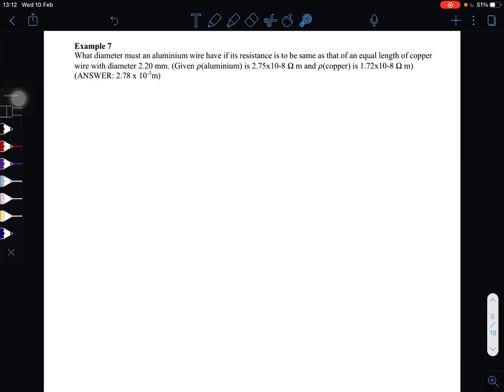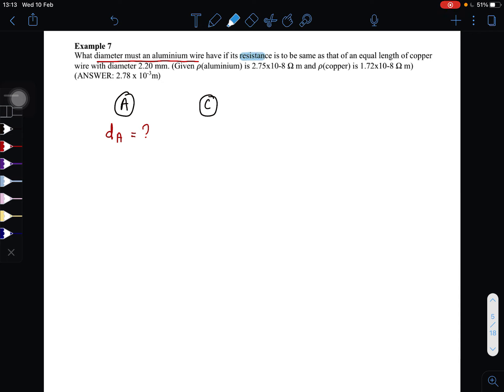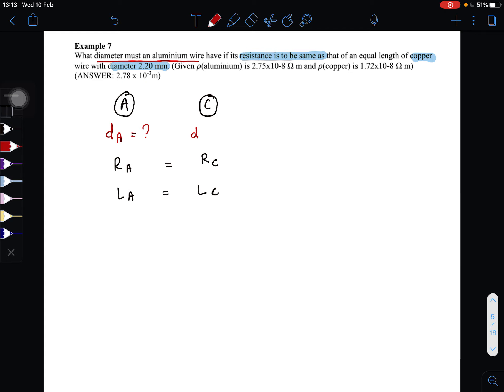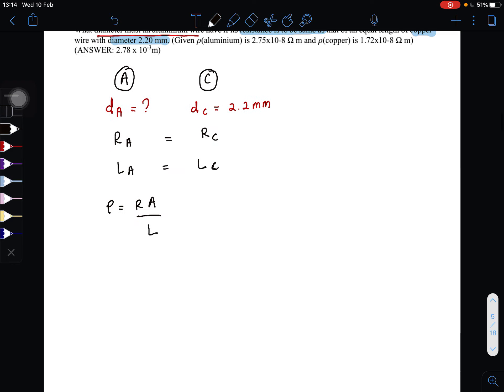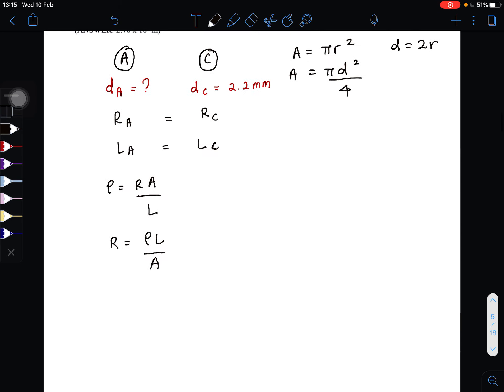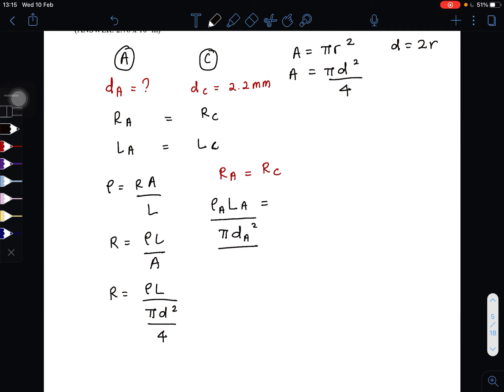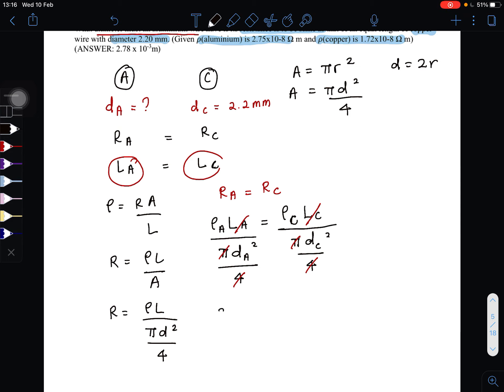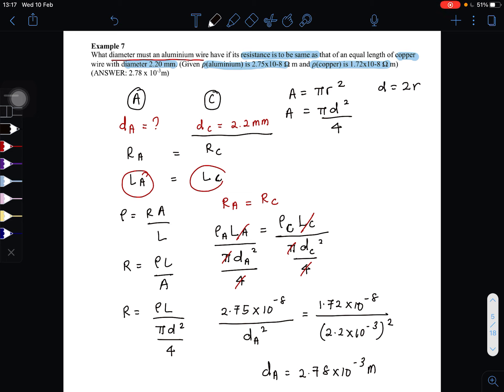3.2 (Example 7)